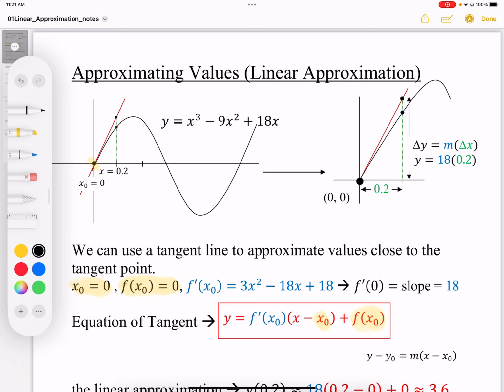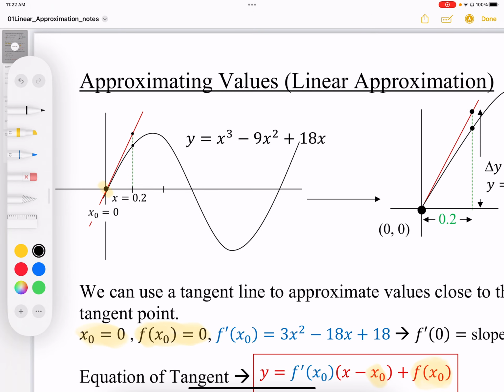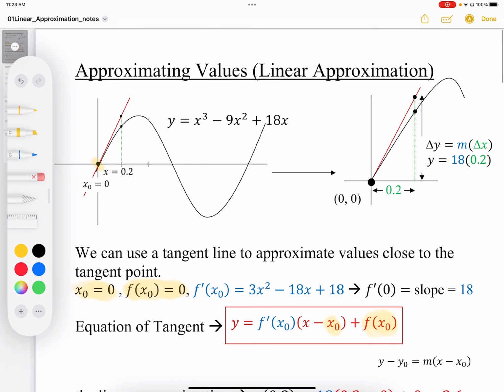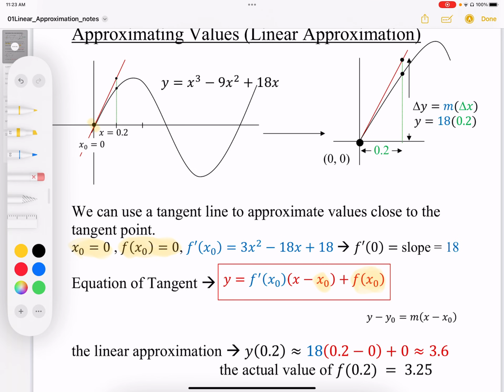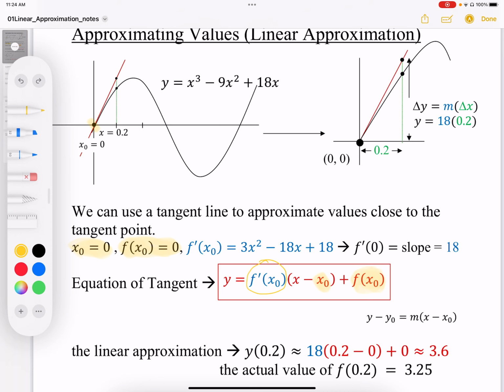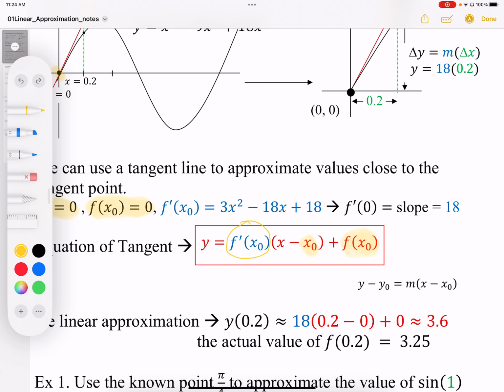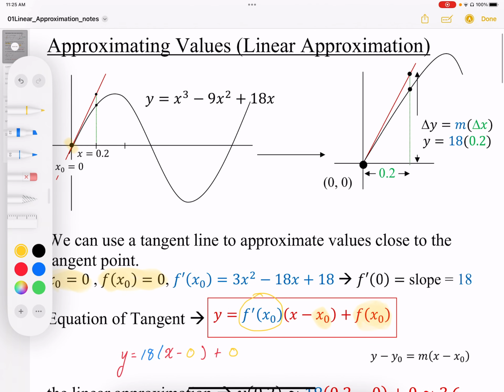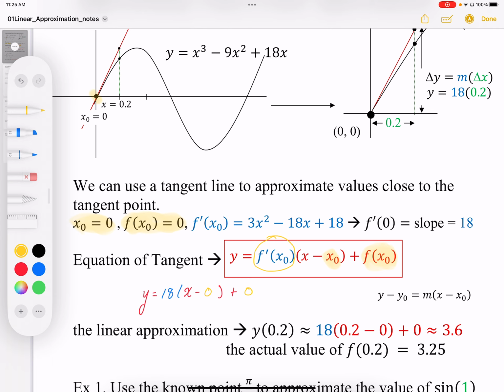01Linear Approximation Part1